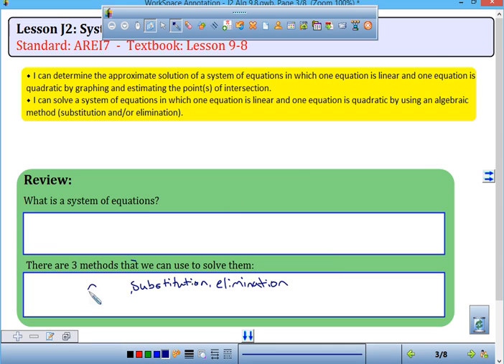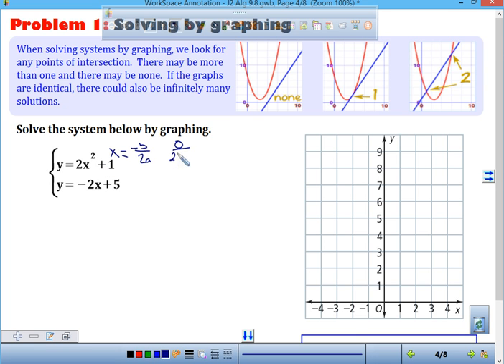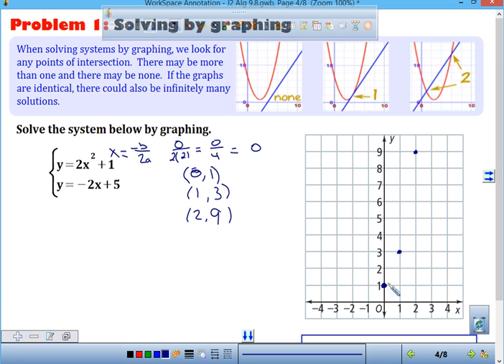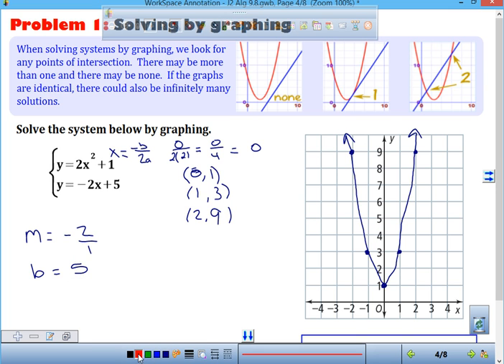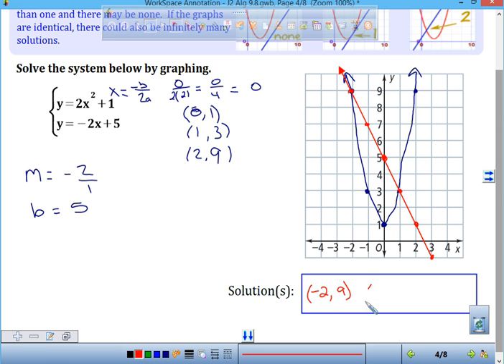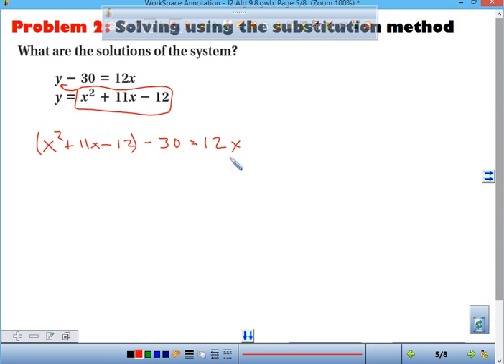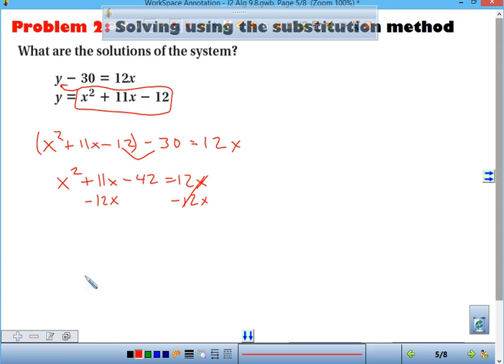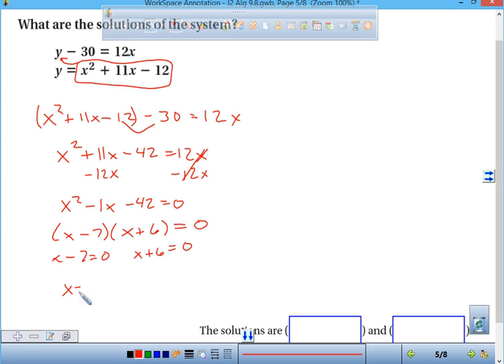Alg J2 systems with quadratic and linear